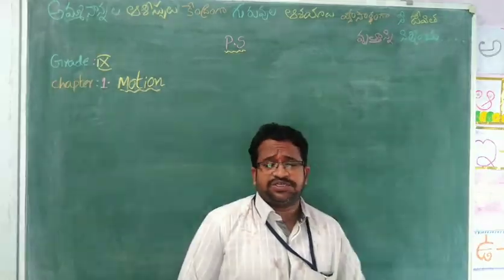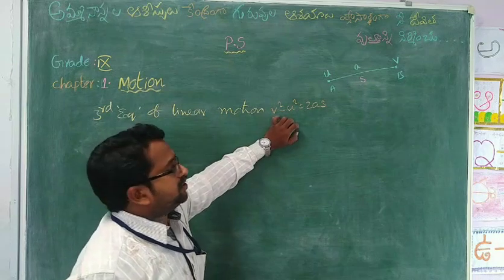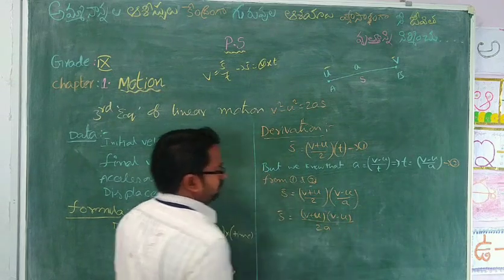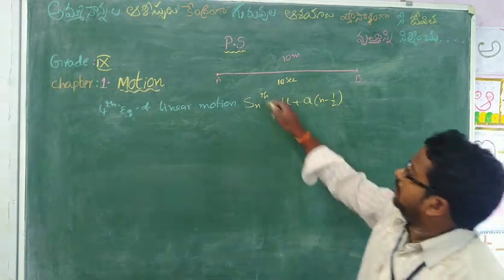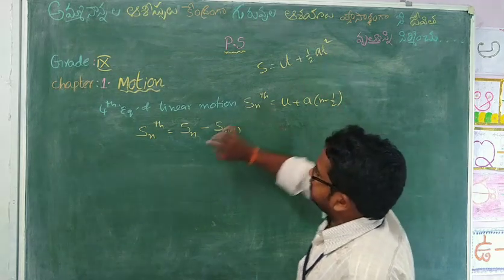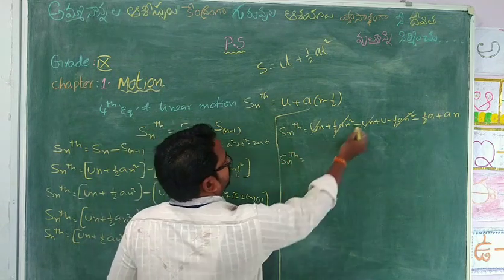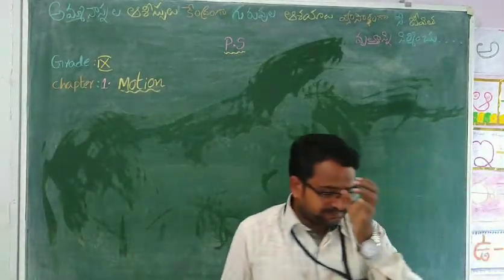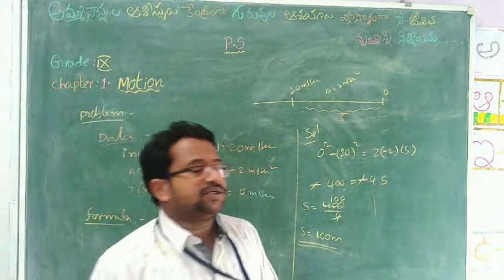GRADE 9 PHYSICS LESSON 1(MOTION) Part 5